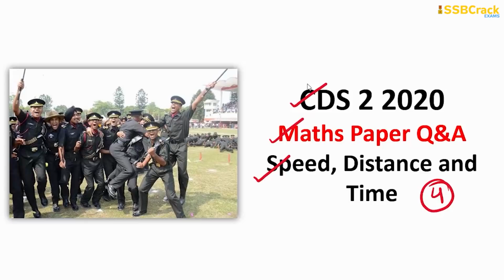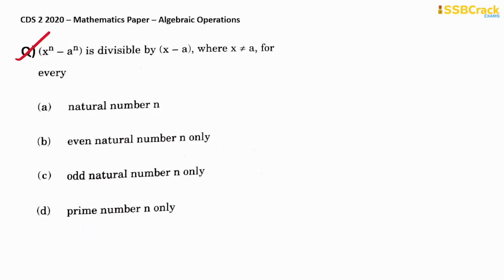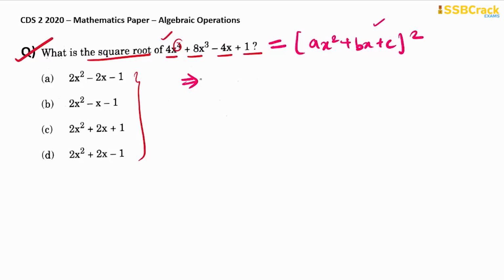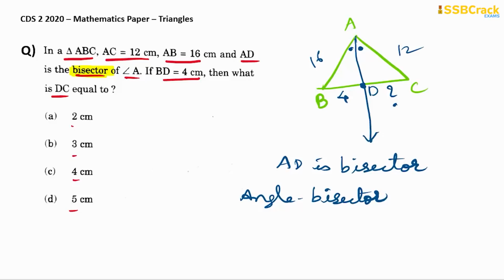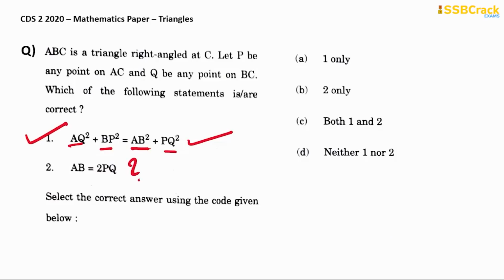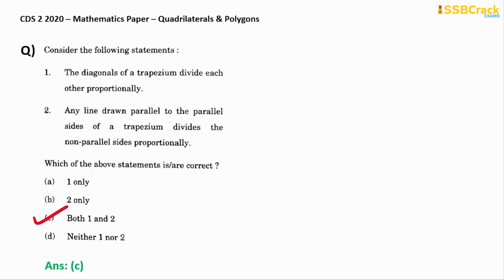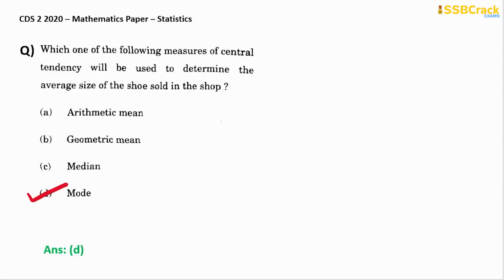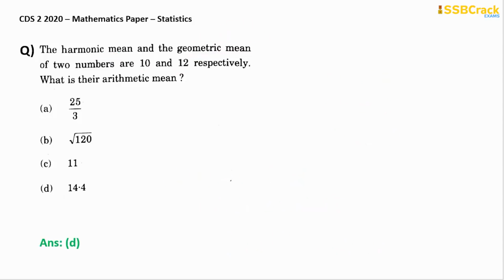CDS 2 2020 Maths Answer Keys [Fully Solved] - PART 1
Going through topic wise analysis of questions we can deduce that the Mensuration topic covered highest count, i.e. 19 questions out of 100 questions that’s approx. 19% of the paper, including most of the questions on areas and Perimeters varying between easy to moderate level of difficulty. This paper has easy to moderate level questions on Number systems, Geometry and Statistics etc. Commenting on Algebraic operations & Polynomials, the weightage was good, 10 questions which are higher than CDS 1 2020 paper. The Trigonometric ratios and Identities topics covered 12 questions out of 100 questions, surprisingly there was not a single question from Heights & Distances.  LCM &HCF, Work & Time, Logarithms covered least questions, Paper maintained usual trend of 1-2 question each on them.